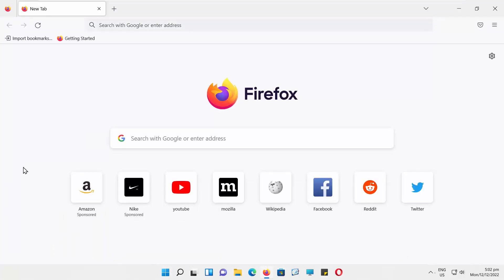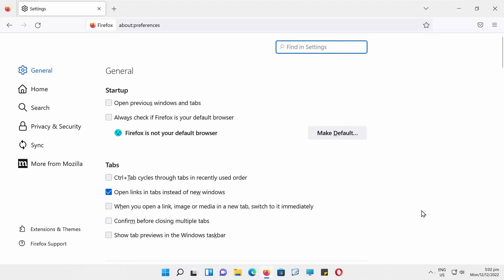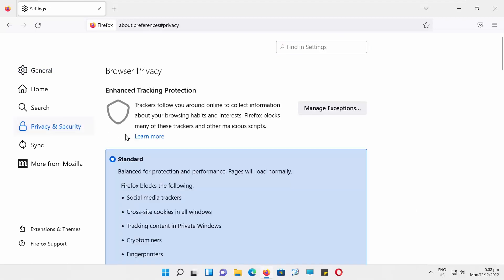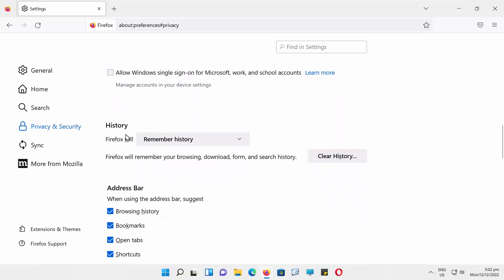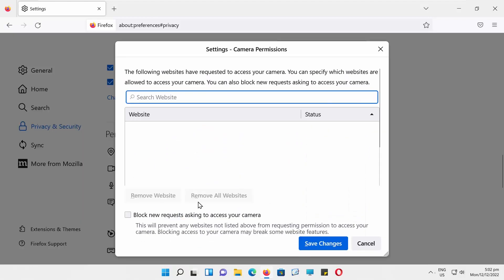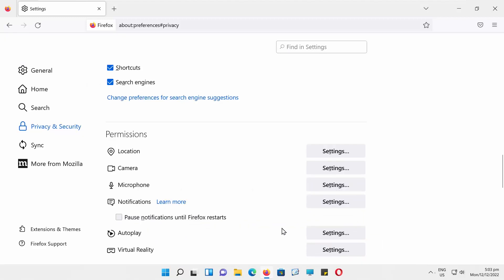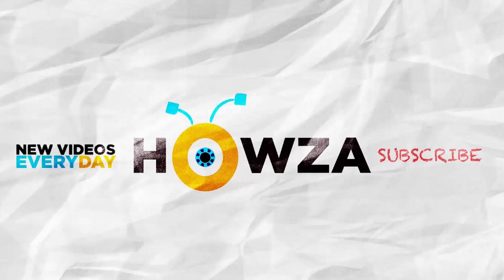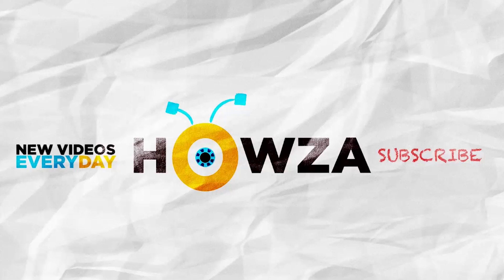How To Block Camera On Mozilla Firefox in Windows 11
Hey! Welcome to HOWZA channel! In today's lesson, we will teach you how to block camera on Mozilla Firefox on Windows 11.
If you’re among those users who never use their camera and microphone then you might not be aware of how to disable them. Hackers can take advantage of these services without our knowledge hence, it is best to disable the camera and microphone to protect your privacy.
Open Firefox. Go to the right top corner and click on the burger menu. Choose 'Settings'.
Choose Privacy and Security from the left side list. Go to Permissions. Click on Camera. A new pop-up window will open. Check Block new requests asking to access your camera option. Click on Save changes.